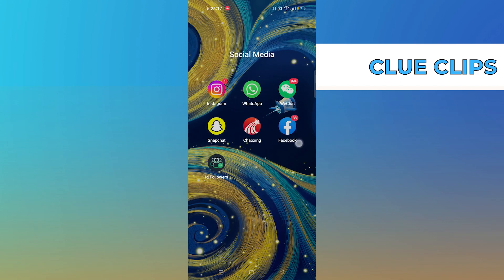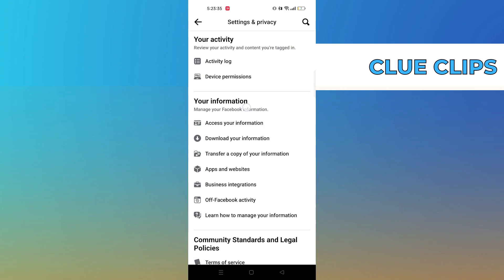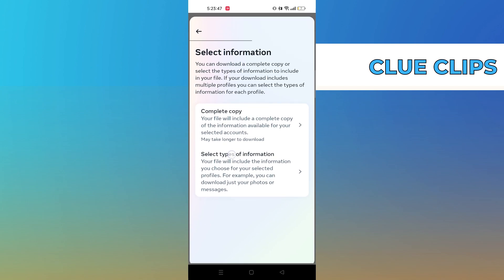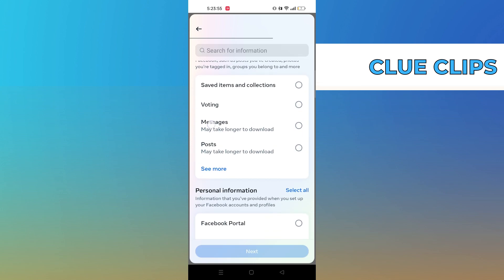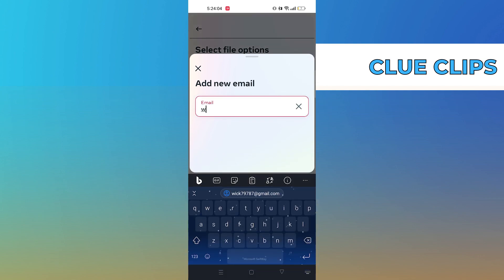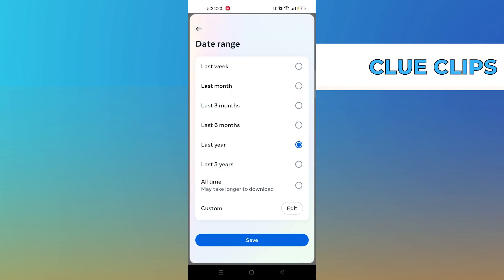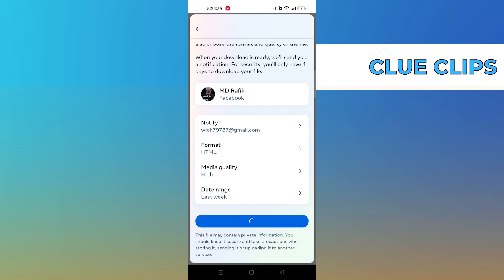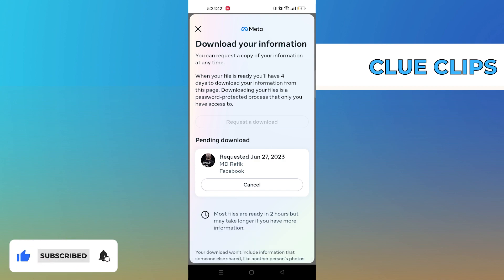How To Recover Your Deleted Messages On Messenger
In this video I will show you How To Recover Your Deleted Messages On Messenger